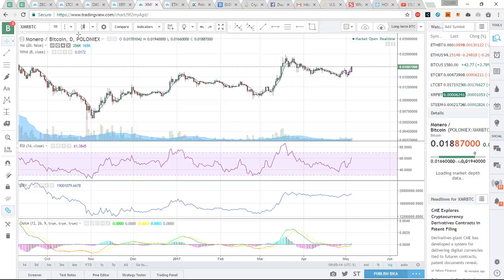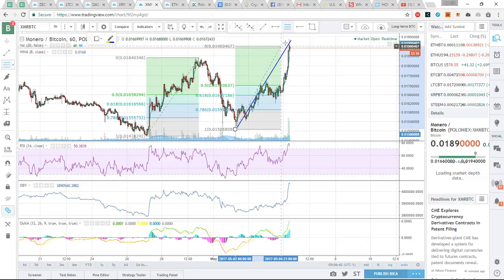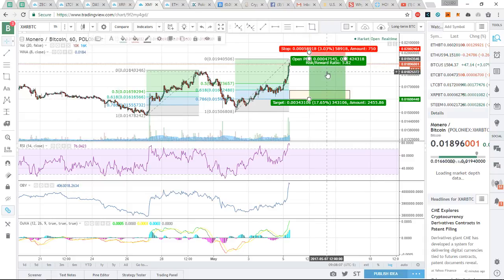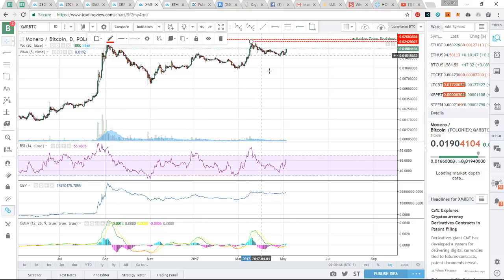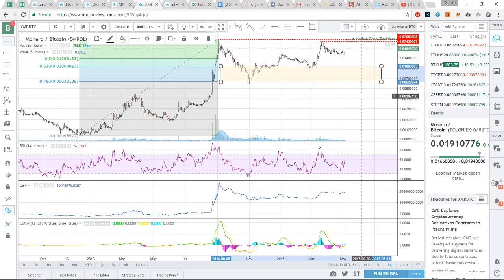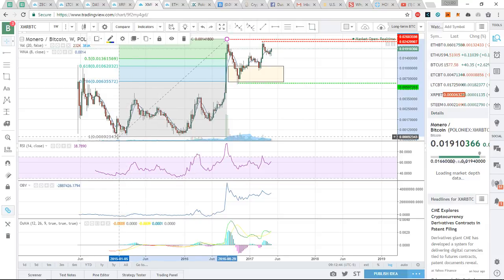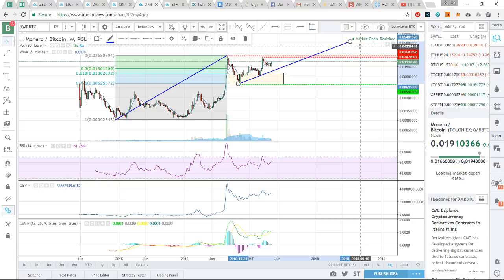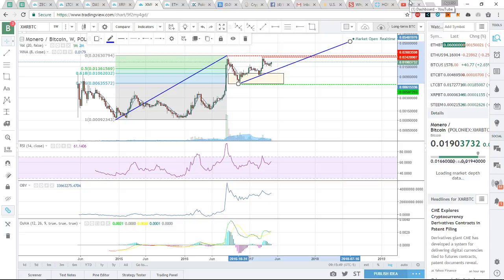Agorist Millionaire Live Stream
Market Update and Trading Tips

Bitcoin: 14cwVDTCZVffApGh1BHboUM3CuYC81q9hK